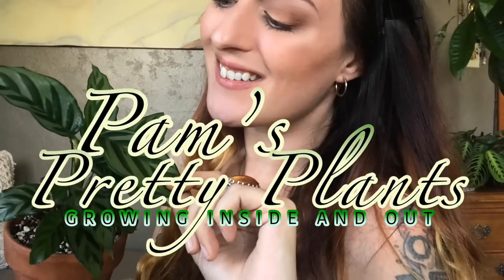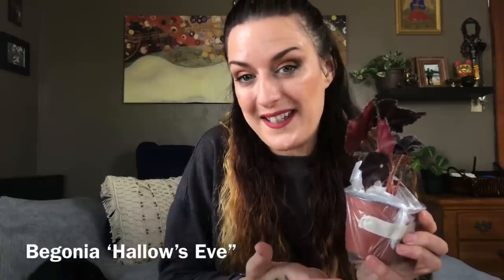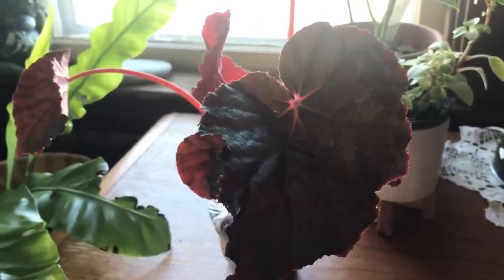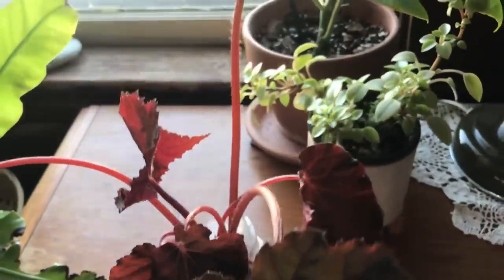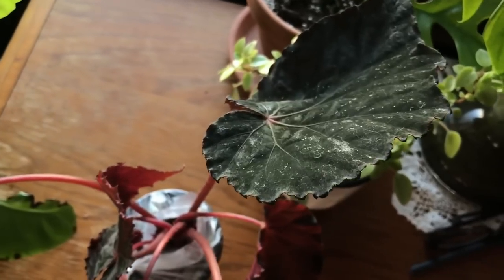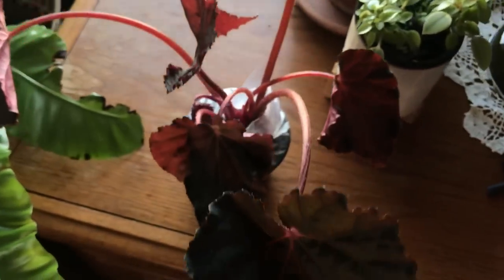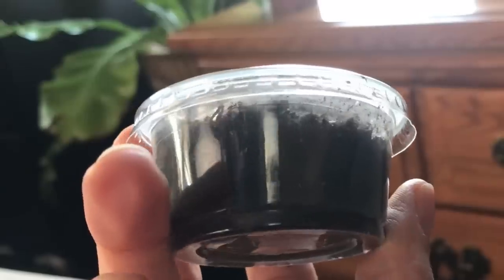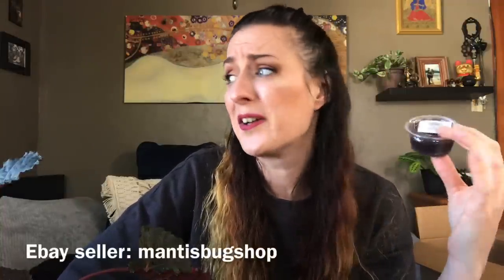HOUSEPLANT UNBOXING 🌿 Goth Plant Haul from Steve’s Leaves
Hello My sweet plant friends, today we have a house plant and boxing from Steve’s leaves, one of my favorite nurseries to shop online from.

You can find them here: stevesleaves.com and on Instagram @stevesleavesinc

Here’s where I got the springtails

These are the items you'll see in my videos, as I use them regularly! Everything listed below is something I’ve tried for an extended period of time and believe to be excellent quality.

Bulbs: Sunblaster CFL Self Ballasted Lightbulb
Simple Delux Clamp Light (for sunblaster)
LED Clamp Light

[SEED STARTING]
Seedling Germination Heat Mat
Seed Starting Mix

Aennon Cool Mist Humidifier 2.8L
ActiveAir Indoor Outdoor Thermometer with Hygrometer
Air Plant Fertilizer Spray
Sphagnum Moss (Please reuse this precious resource!)

[PEST CONTROL & MAINTENANCE]
PURE Neem Oil
Fiskars Pruners
Dr Bronner’s Soap (no fragrance)

FTC/Head’s Up!